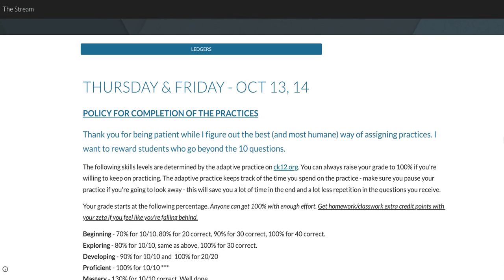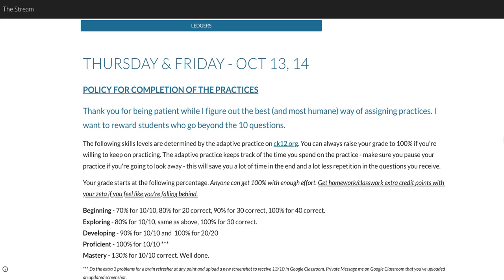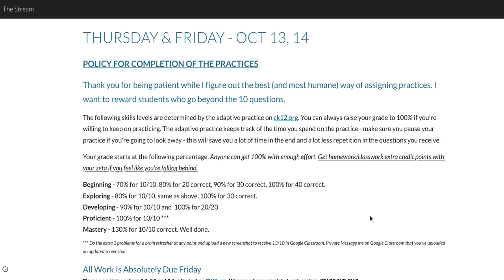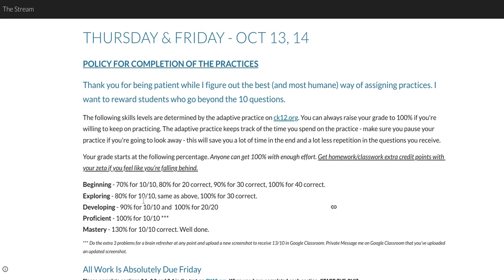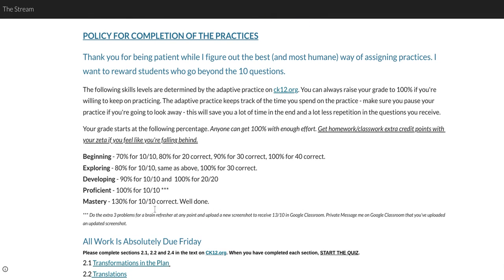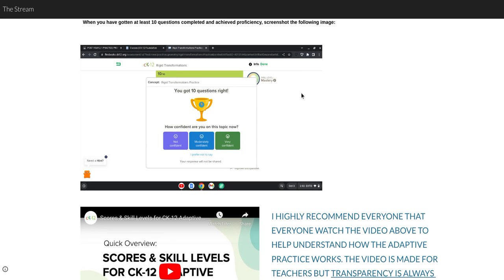Stream Announcement for Oct 14, 2022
Overview of what is in the stream for today.